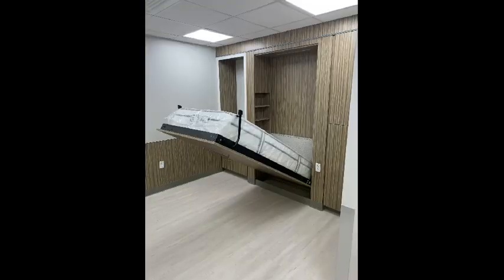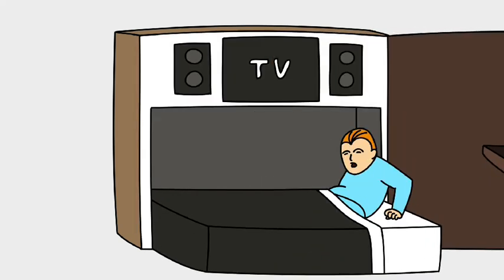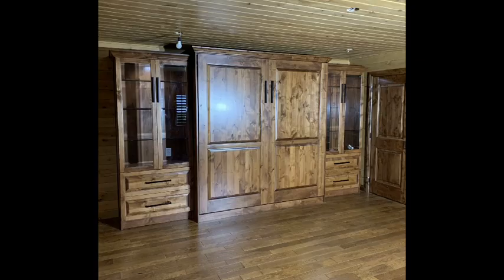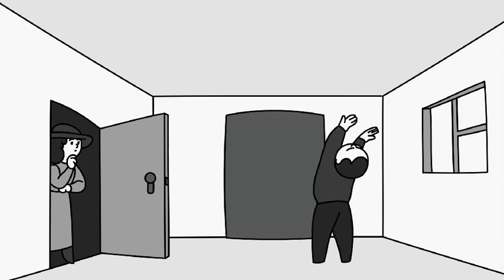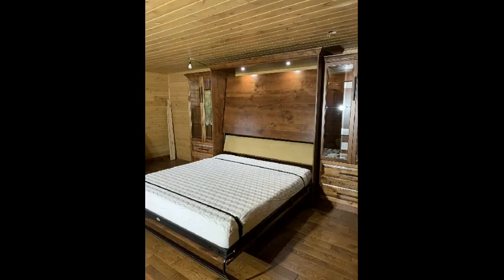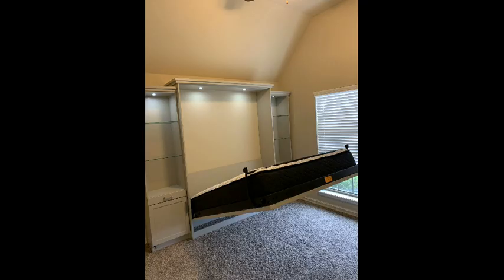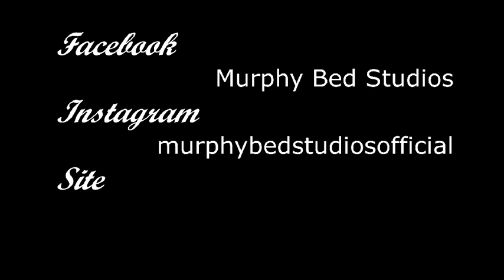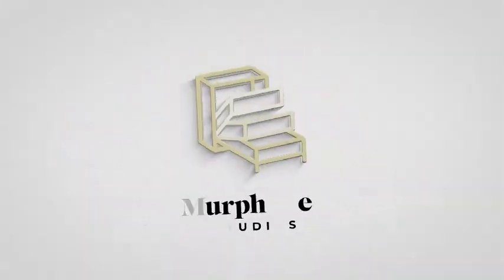Murphy Bed History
The bed is named after William Lawrence Murphy (1876–1957), an Irish immigrant in New York who wanted to find a creative method of making space in his small apartment. He applied for his first patents around 1900. According to legend, he was wooing an opera singer, but living in a one-room apartment in San Francisco, and the moral code of the time frowned upon a woman entering a man's bedroom. Murphy's invention converted his bedroom into a parlor, enabling him to entertain.
Murphy beds are used for space-saving purposes, much like trundle beds, and are popular where floor space is limited, such as small houses, apartments, hotels, mobile homes and college dormitories.